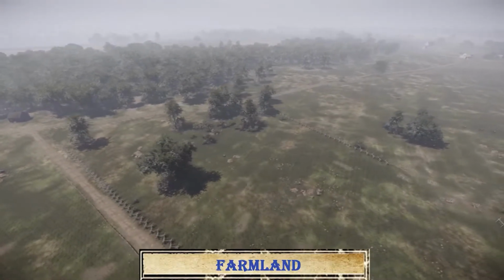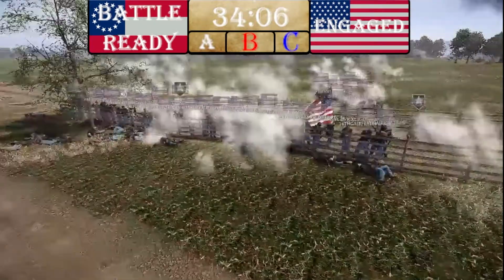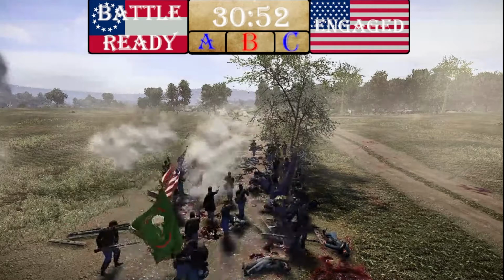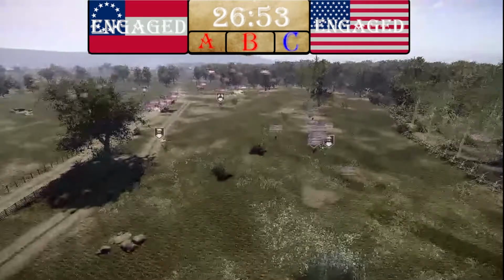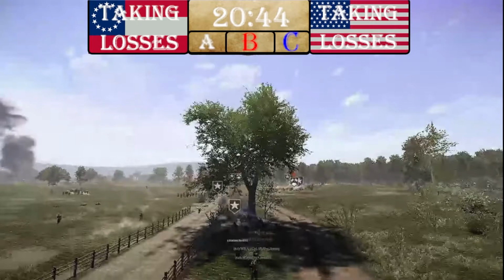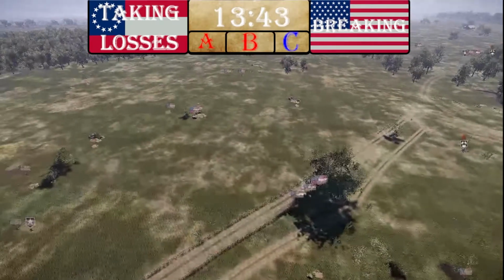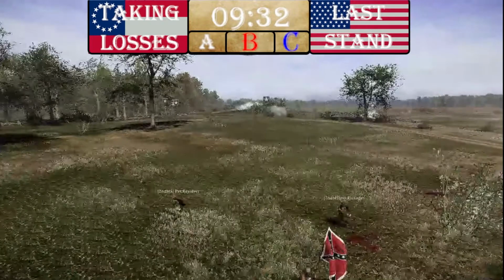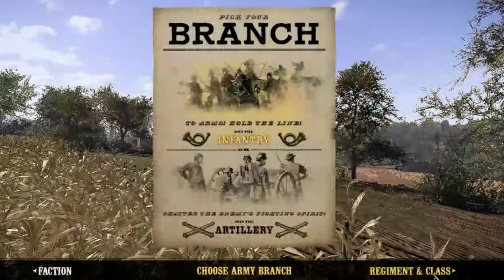Can HIDING Men To ONLY Decap Point Cause CSA To WIN?!?!? | NA Sunday Event | 05/22/22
We need help with people commentating and being field reporters. If you are interested or want to join the community, go to this discord below!

Regiments Discords Who Played In This Event:
Union:

Django - N/A

TimeStamp:
Intro: 0:00
1st Round: 0:50
Debrief: 41:49
Leader Interview: 42:39